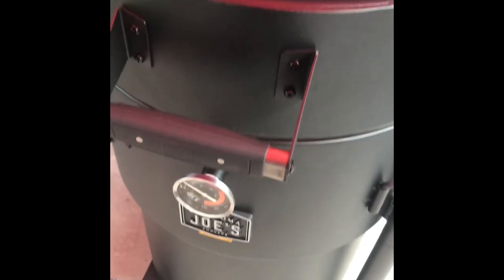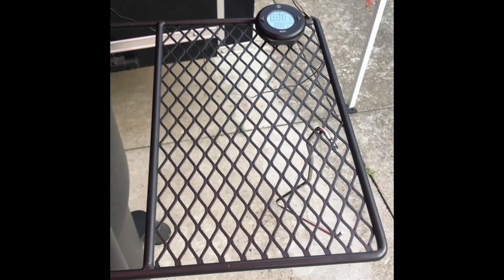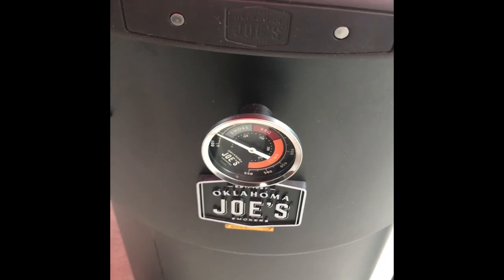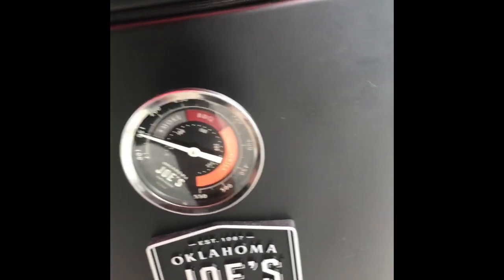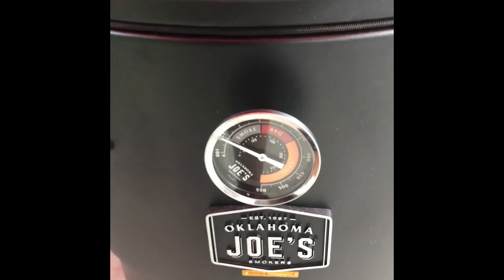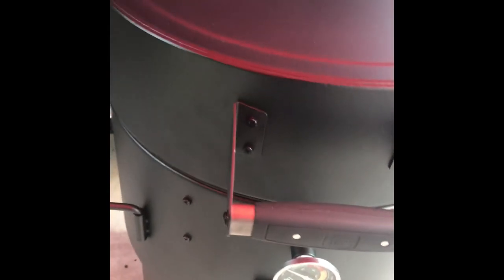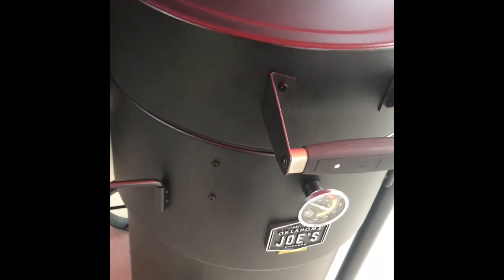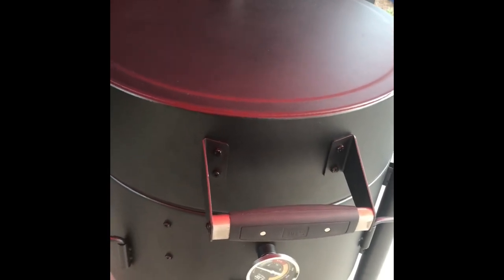Oklahoma Joe Pro - Beef Brisket Cook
Oklahoma Joe Pro Drum smoker - Beef Brisket Cook and short review